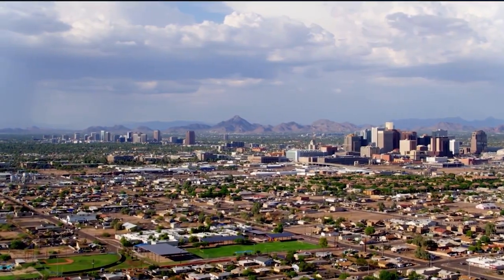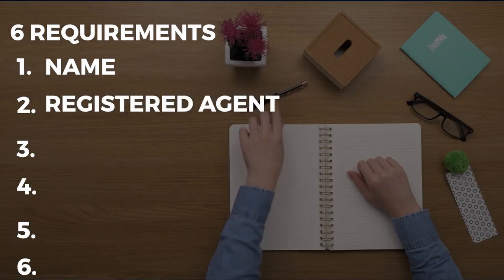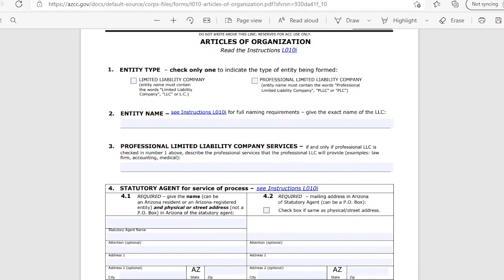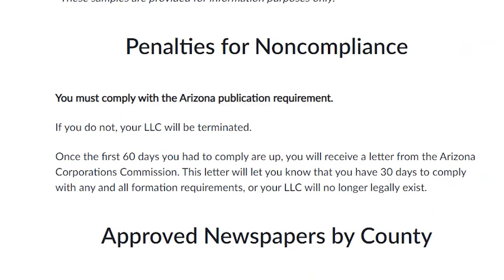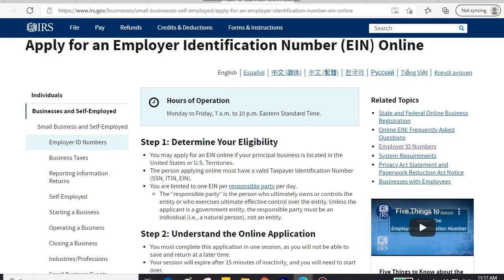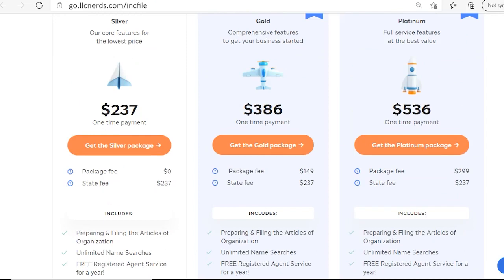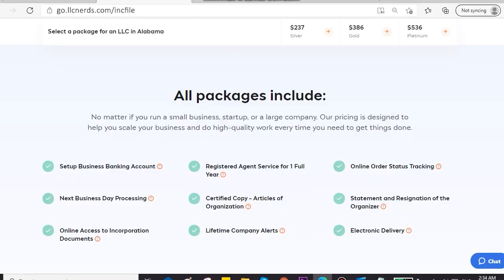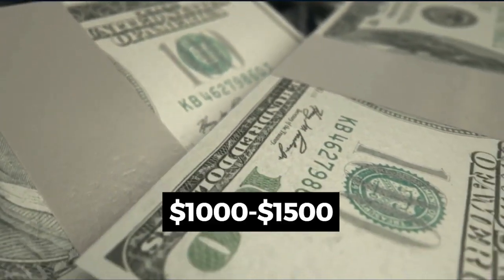How To Start An LLC In Arizona [2023] 💼 Forming Arizona LLC (Includes FREE & Paid Options) 🔥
Ready to incorporate an LLC in Arizona but unsure where to begin? Today, you will learn about the most common ways to start your business, including:

⏰TIMESTAMPS⏰
00:00 - Overview
00:57 - DIY LLC Formation
06:29 - Professional Formation Service
09:35 - Hiring an Attorney